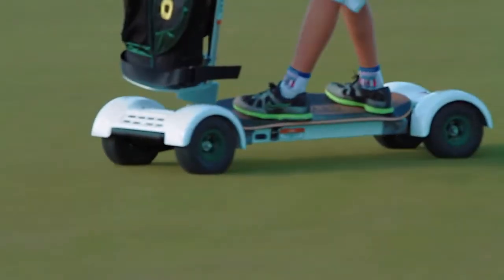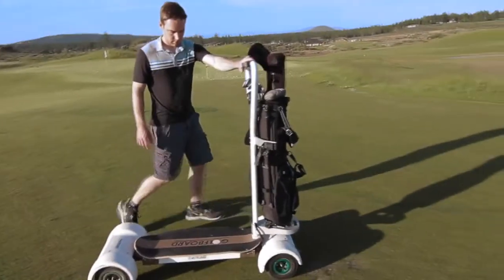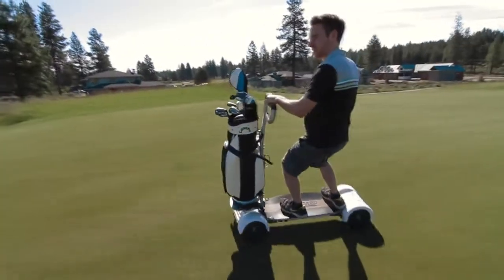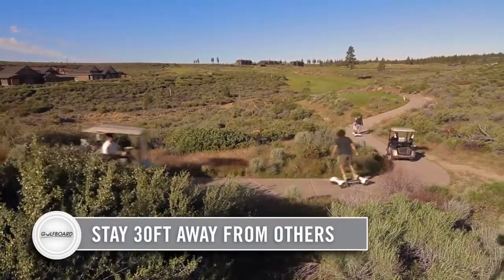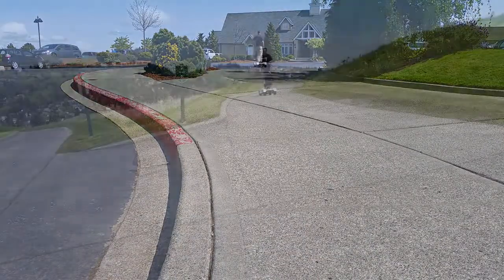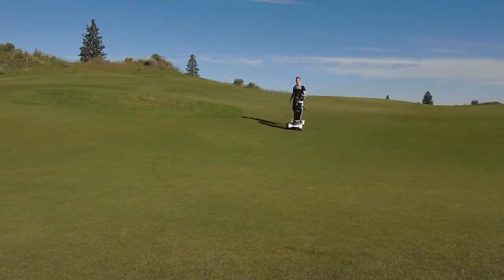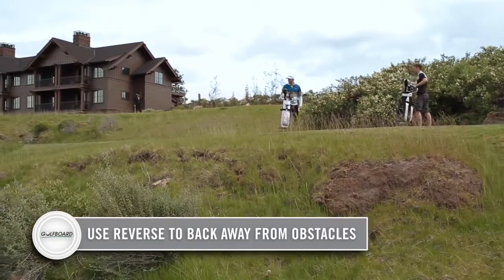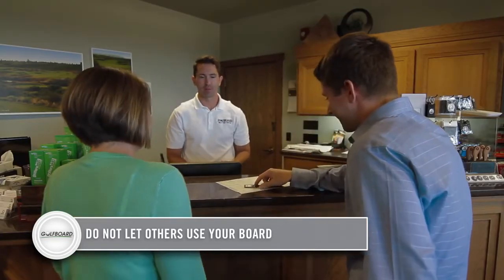Safety video HD 1080p